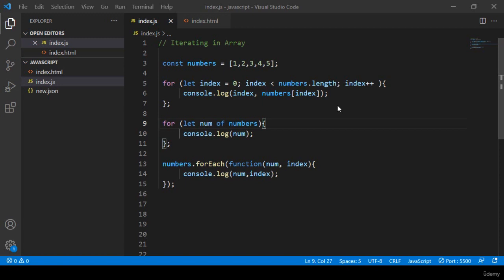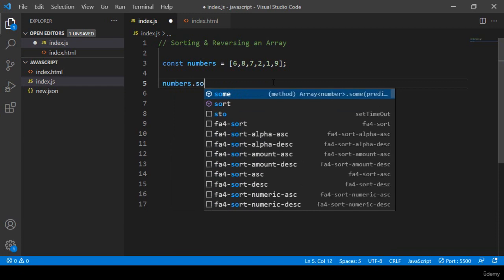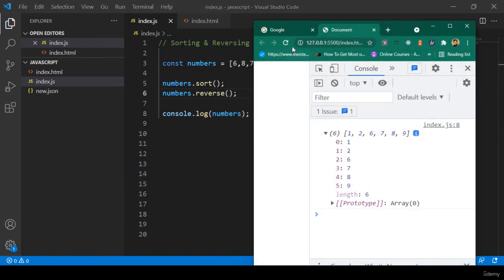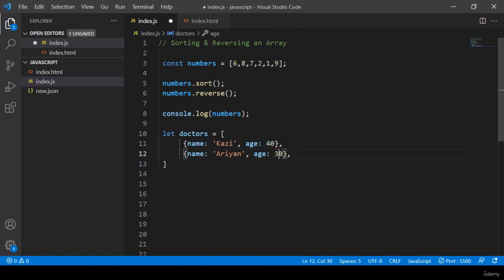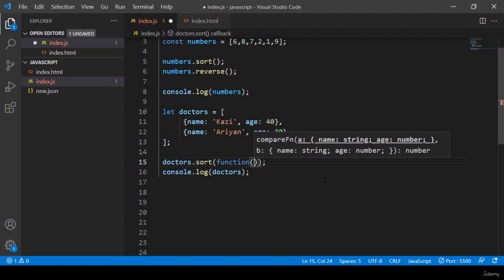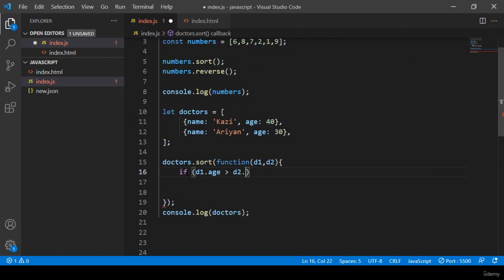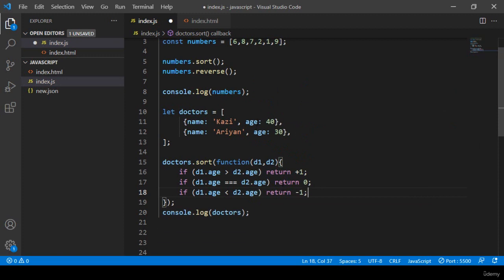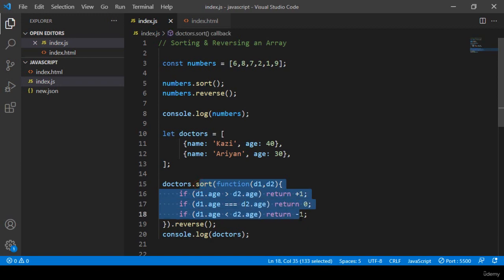COMPLETE JavaScript Full Stack COURSE: Sorting and Reversing an array